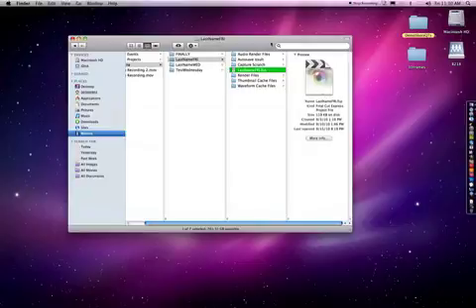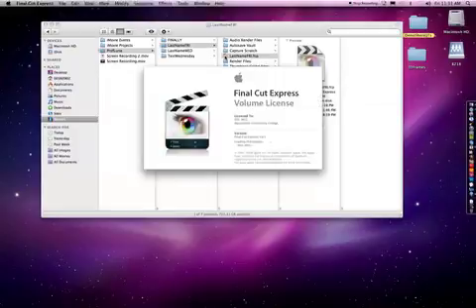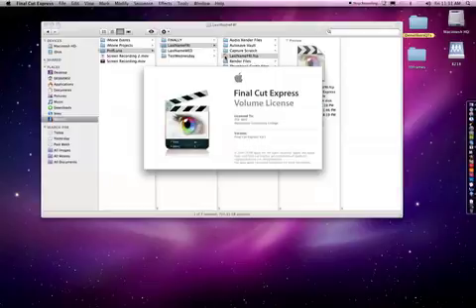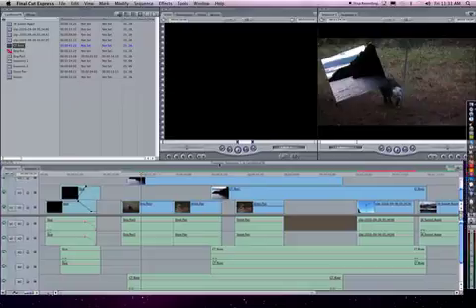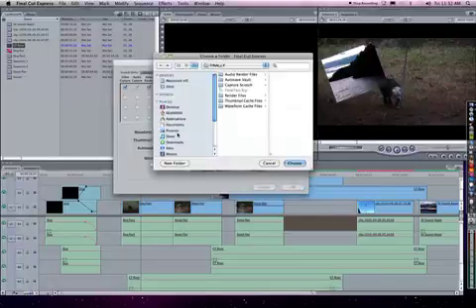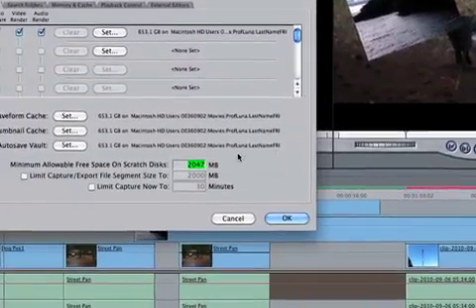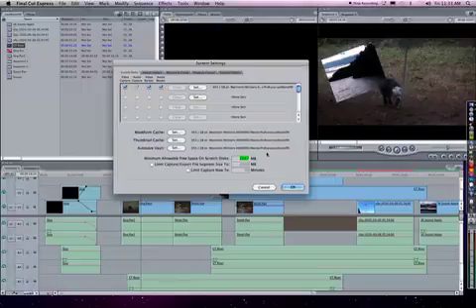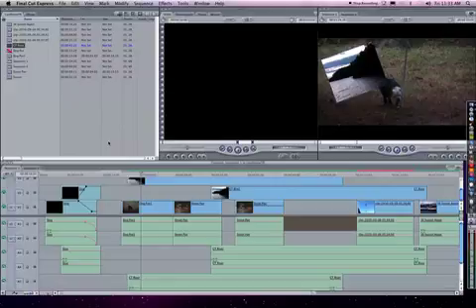ProfLunaFCXset - iPhone.m4v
Settings for Final Cut Express